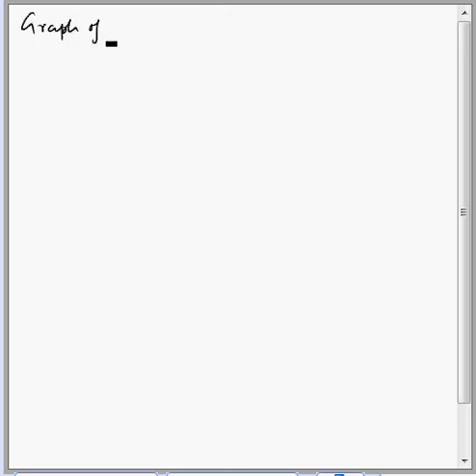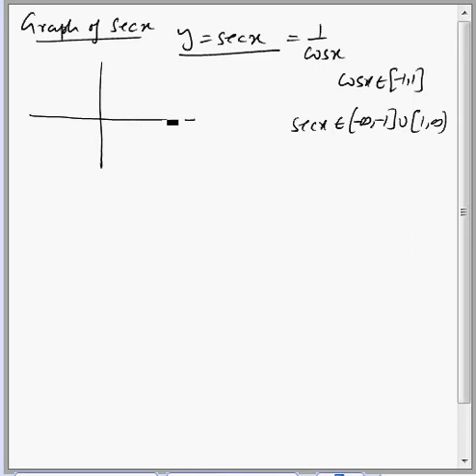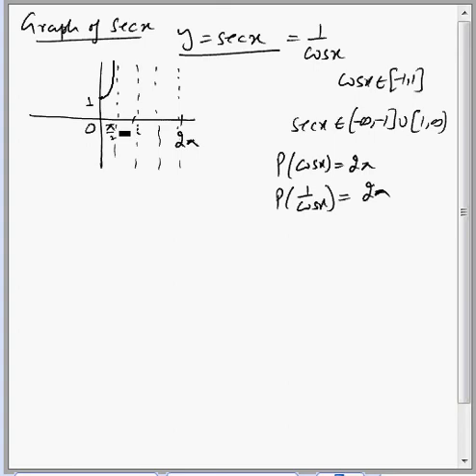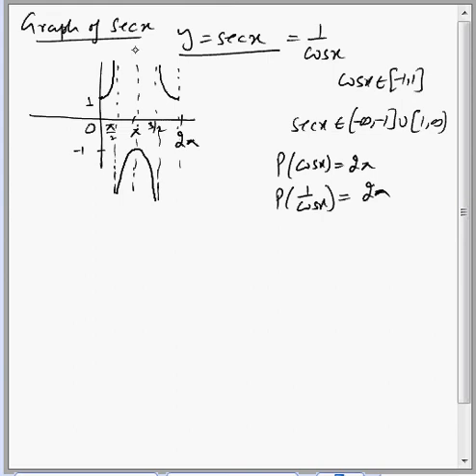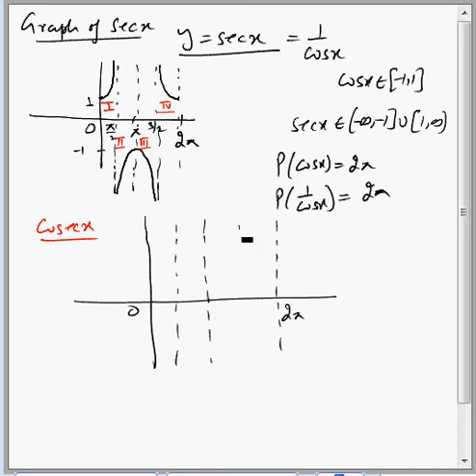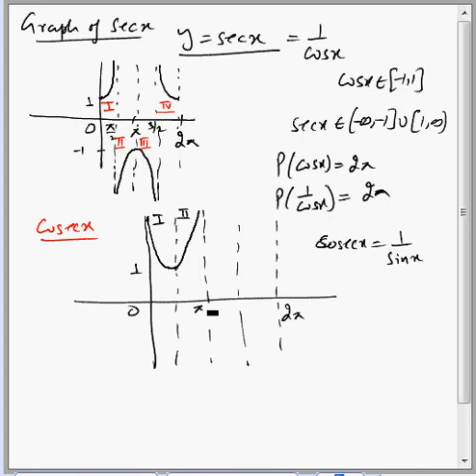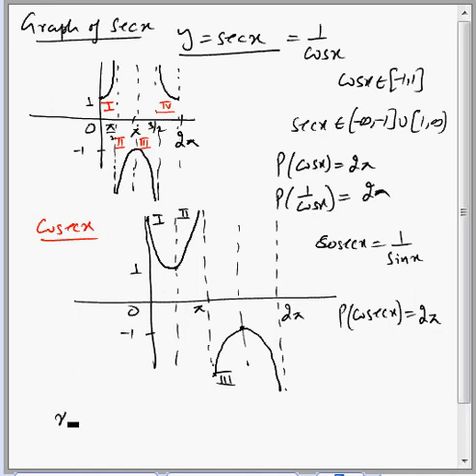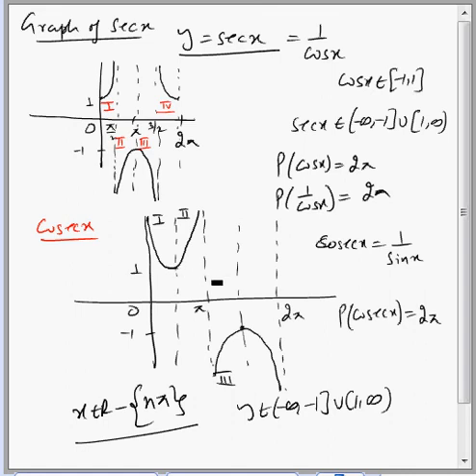Functions-Graphs of secx,cosecx